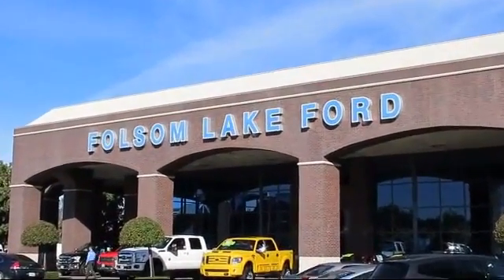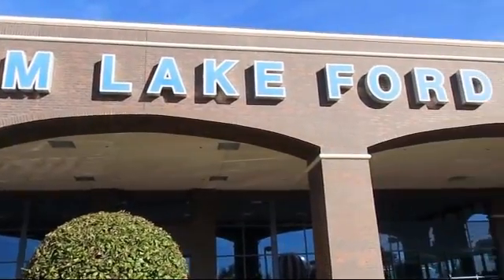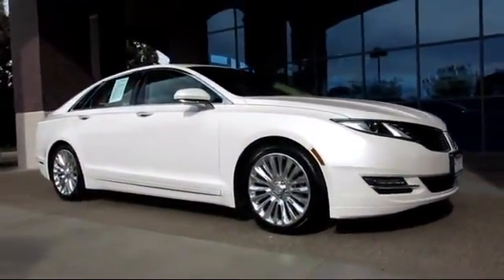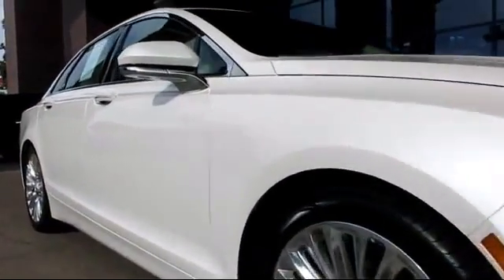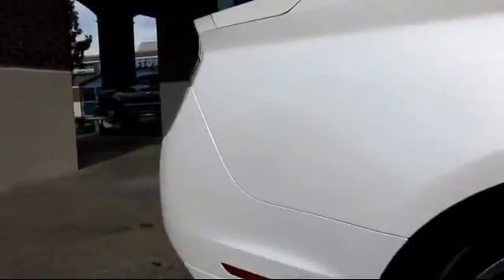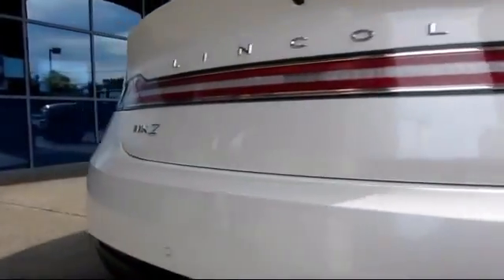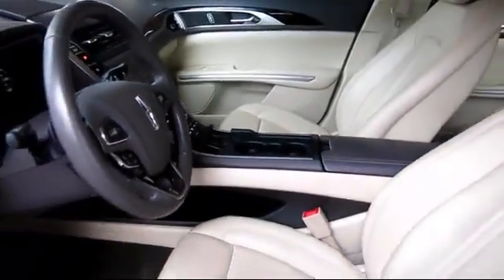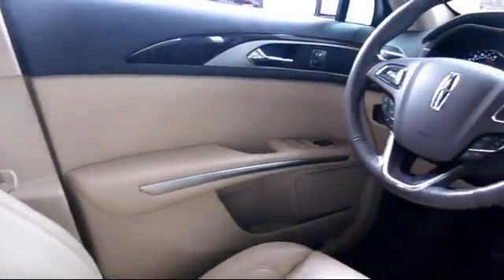2013 Lincoln MKZ Sedan Folsom Sacramento Roseville Elk Grove El Dorado Hills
2013 Lincoln MKZ Sedan Stock Number: P28014 Vin:3LN6L2GK7DR801465.

12755 Folsom Blvd.